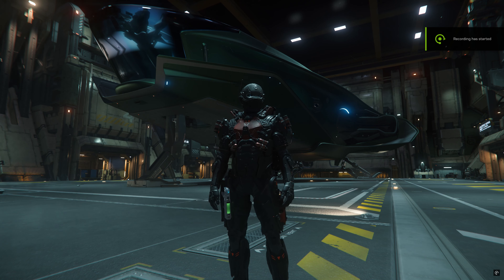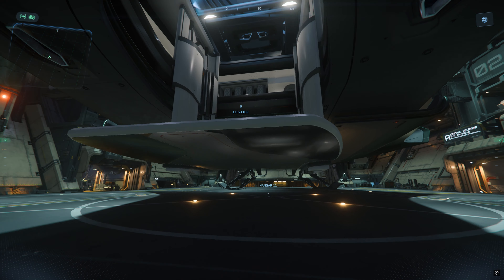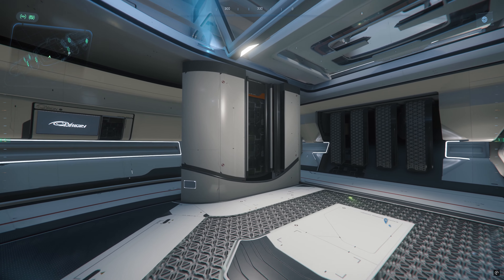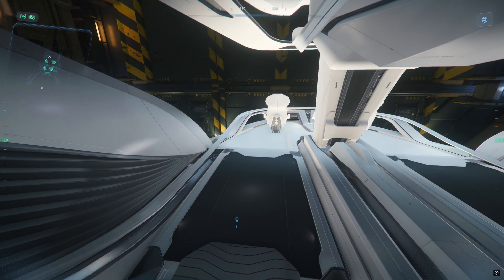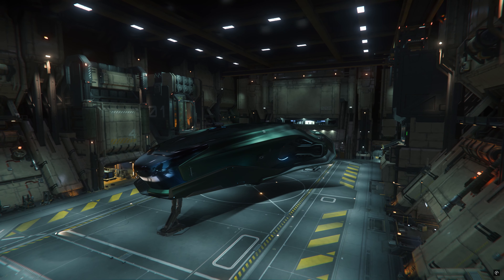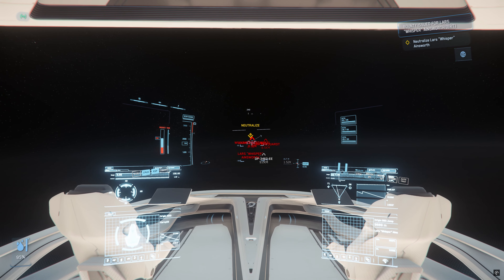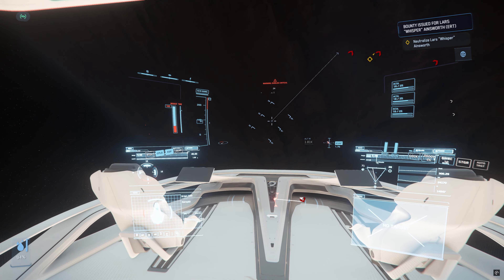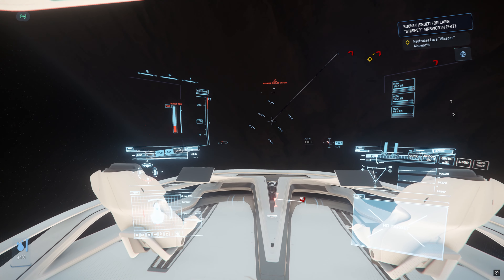Origin 600i in Master Mods - ERT Bounty Missions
With master mods, every ship is different. So how did changes affect Origin 600i ? Well we are going to explore today just that. We will take 600i for the spin and do some ERT bounty missions. Lets see how powerful 600i is in master mods.

If you planning to play Star Citizen for the first time you can use my code: STAR-WN52-45MV to get extra 5000 UEC in game, and you will also get a P-52 Merlin for free.